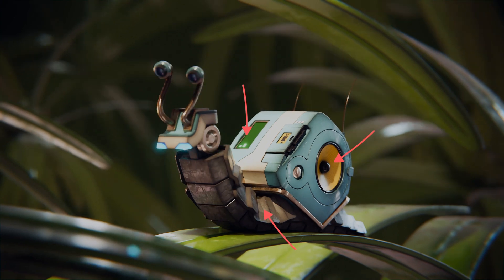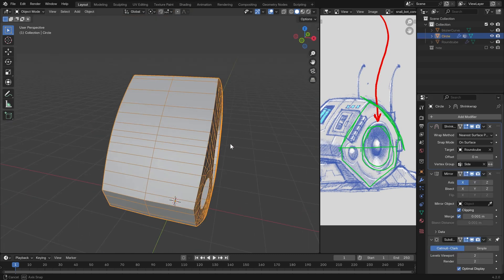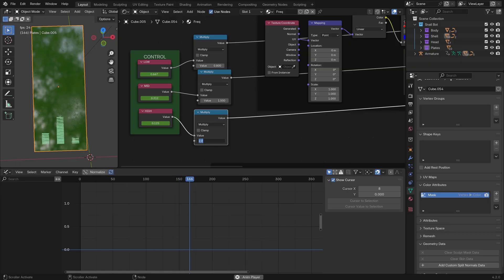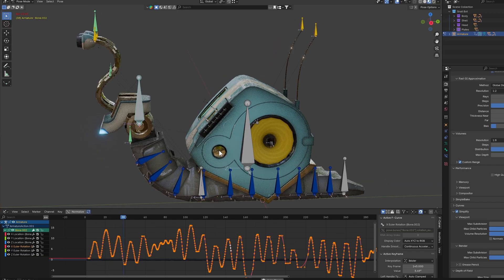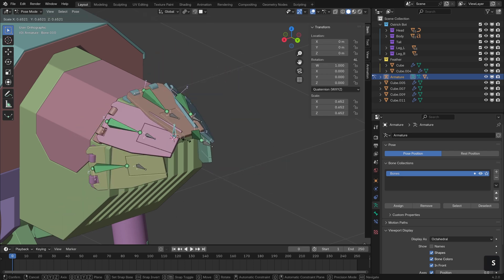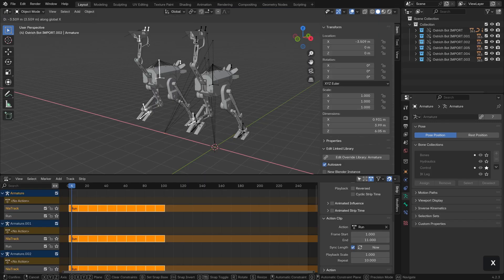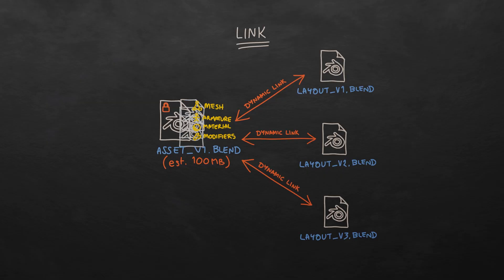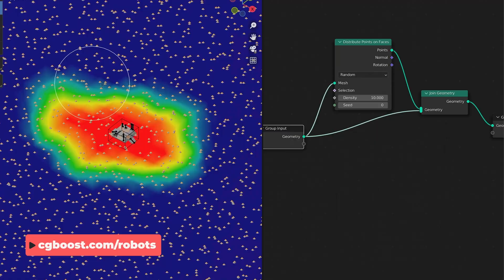BOOST Hard-surface Modeling while Creating Stylized Robots (Blender Course Update)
Learn to create fun hard-surface robots from a mechanized world in Blender, now with two new robot breakdown chapters (Snail Bot & Ostrich Bot).

Course Author: @ldm